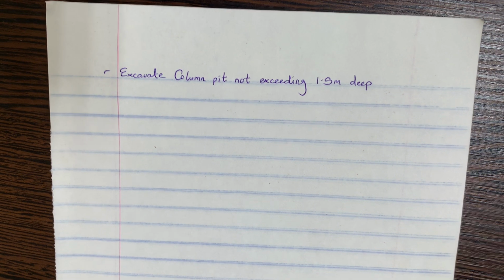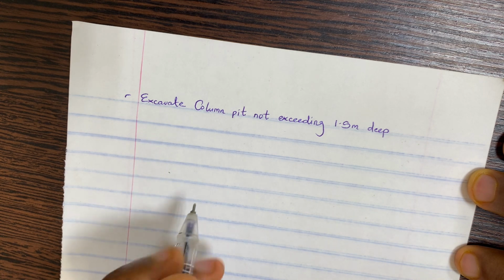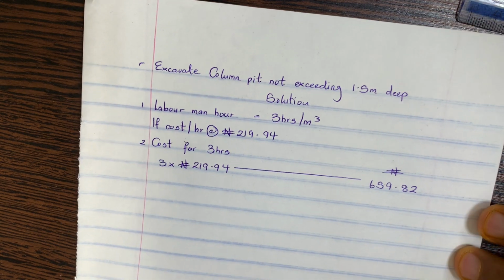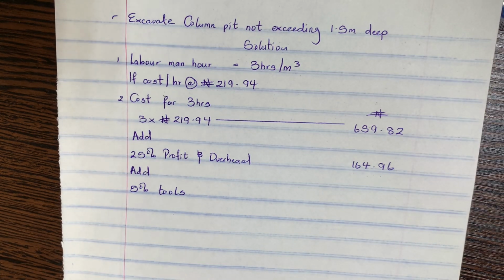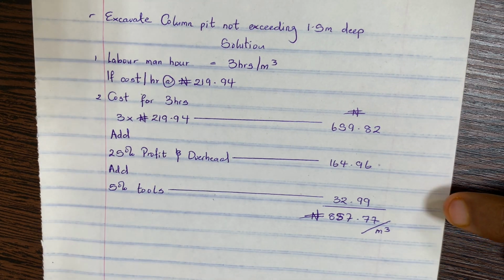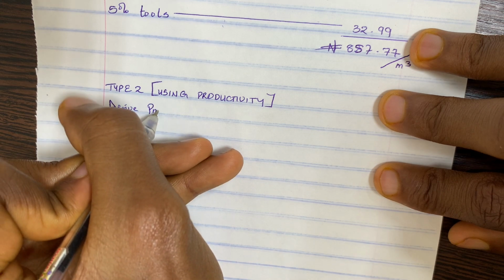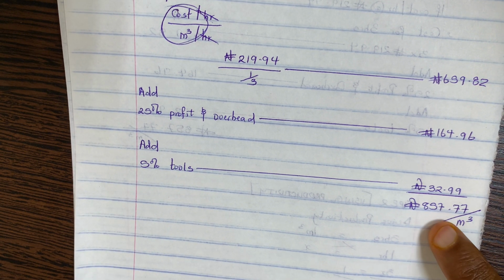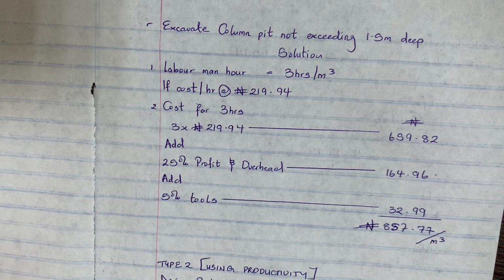HOW TO ESTIMATE / BUILD UP RATE FOR COLUMN PIT EXCAVATION USING LABOUR CONSTANT & PRODUCTIVITY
In this informative video, we'll share expert tips and techniques on how to estimate your excavation rate for column pit excavation projects. Whether you're a contractor, engineer, or project manager, this video will help you optimize your excavation process and achieve higher productivity.

*Key Takeaways:*

1. Understanding column pit excavation requirements
2. Factors affecting excavation rates (geology, equipment, labor)
3. Strategies for improving excavation efficiency
4. Best practices for equipment selection and maintenance
5. Tips for optimizing labor productivity
6. Calculating and tracking excavation rates
7. Common mistakes to avoid